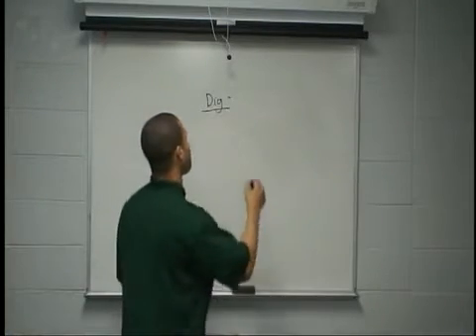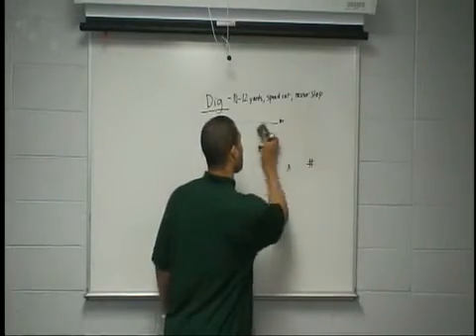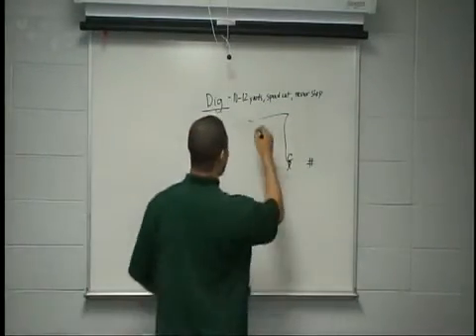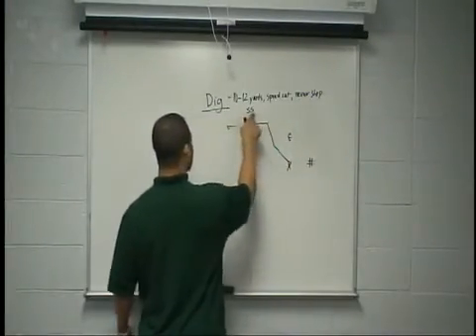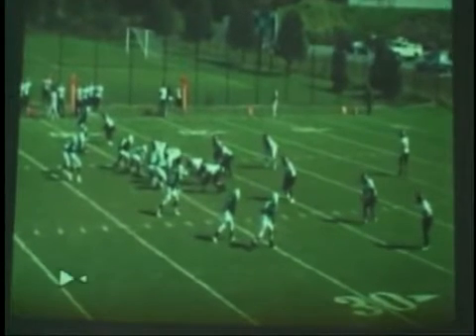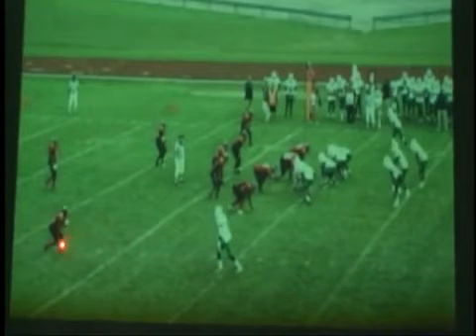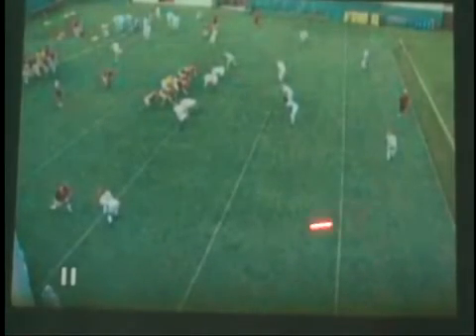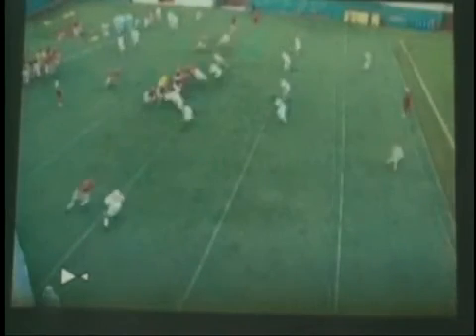Dig Route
Dig route vs all techs